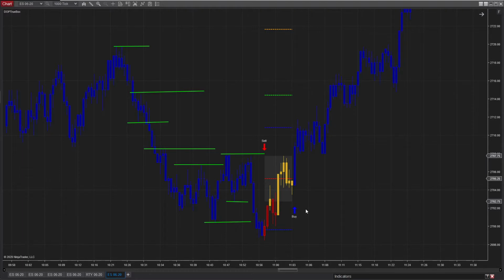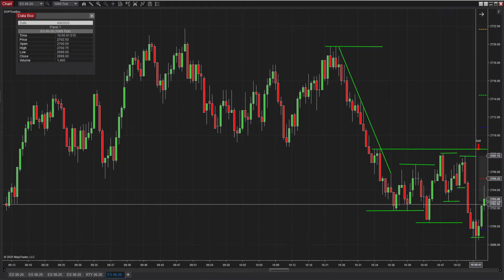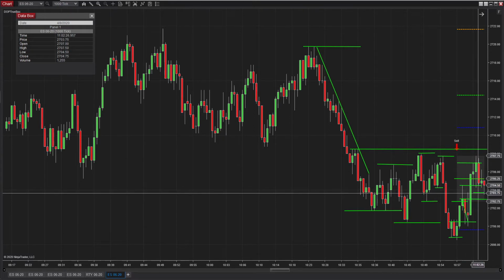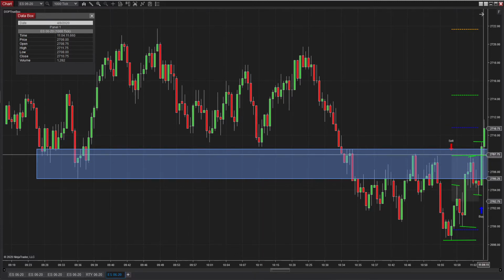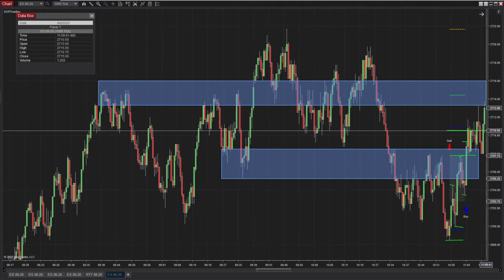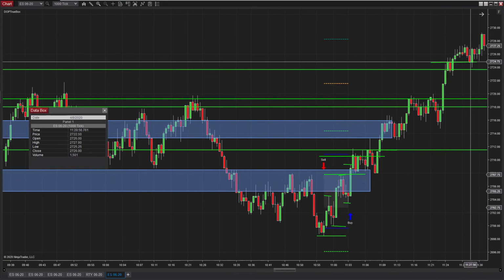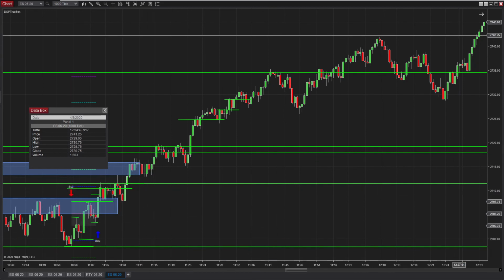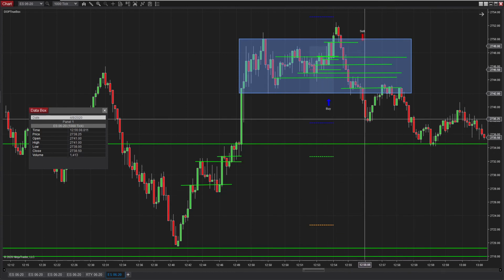How to avoid getting stopped out and make the most of winners